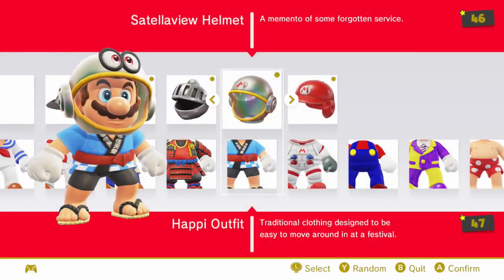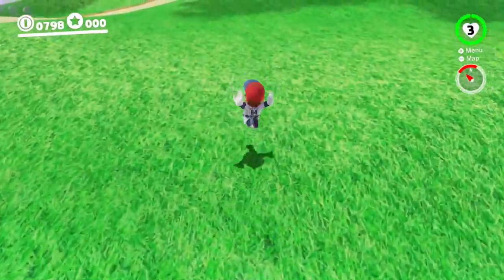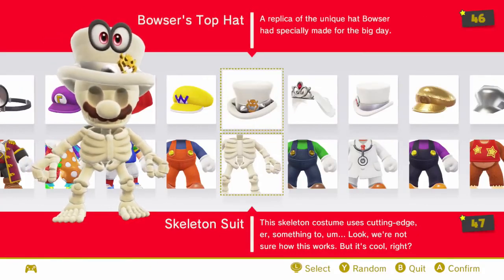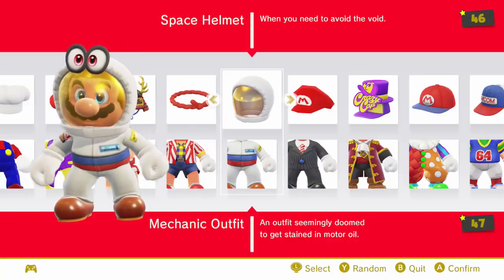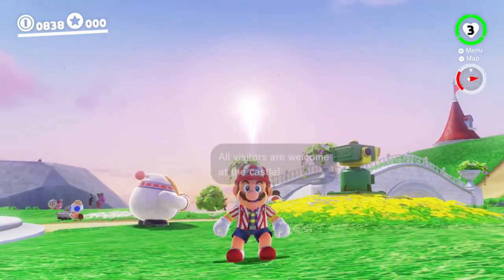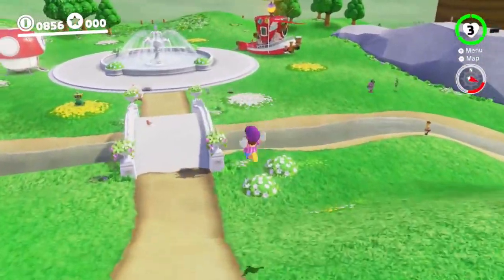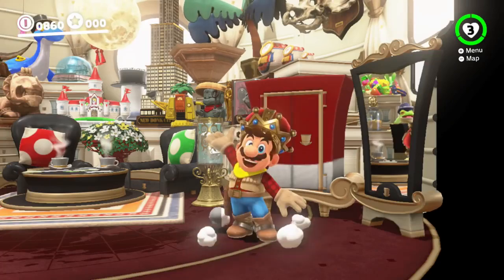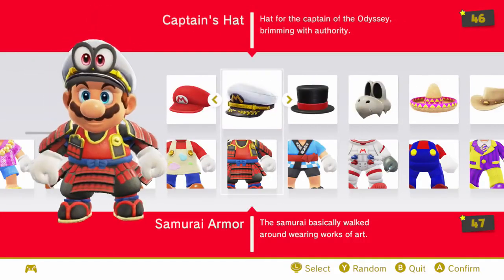10 Unique Alternate Outfits In Super Mario Odyssey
Original upload date: Apr 15, 2018